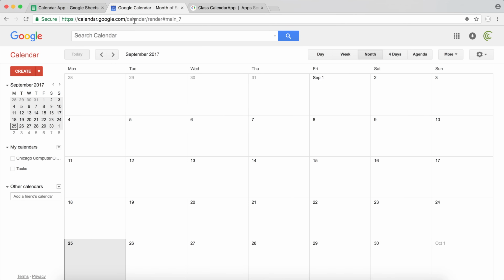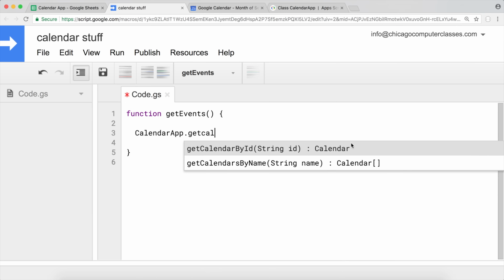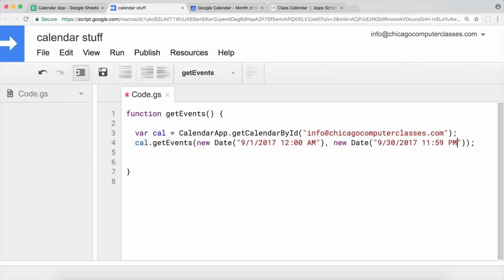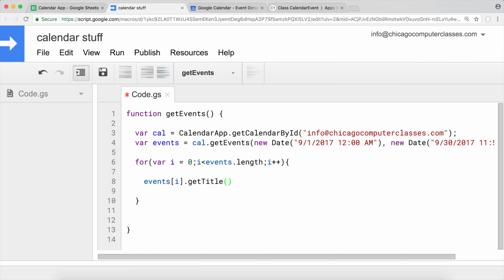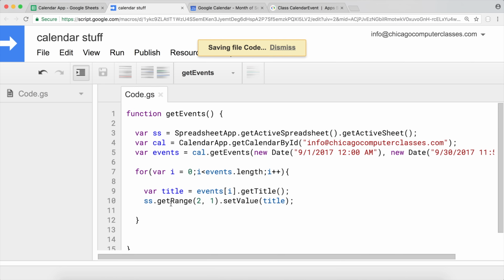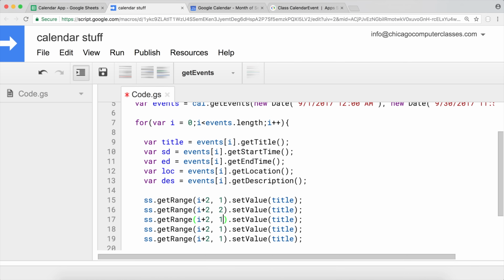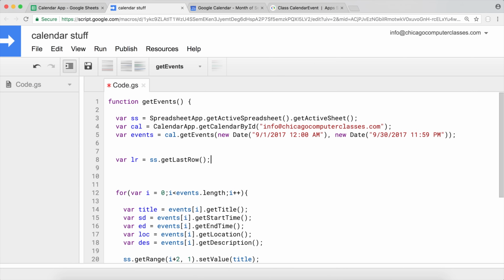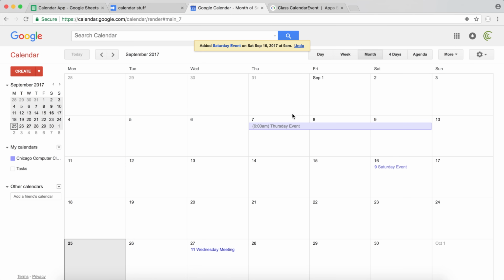Google Sheets - Apps Script Google Calendar API Integration Tutorial - Get Events - Part 10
Video tutorial series about Apps Script (JavaScript) in Google Sheets (Excel VBA Equivalent).

In this tutorial we'll cover how to get events from Google Calendar to Google Sheets using CalendarApp Class API and integrate both of these apps with Apps Script.